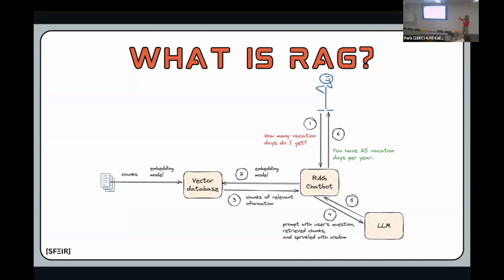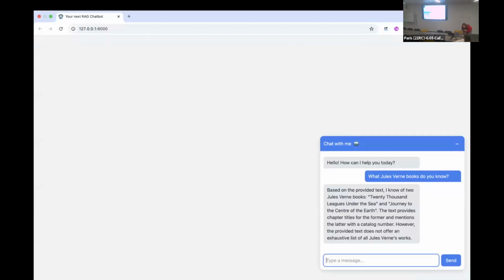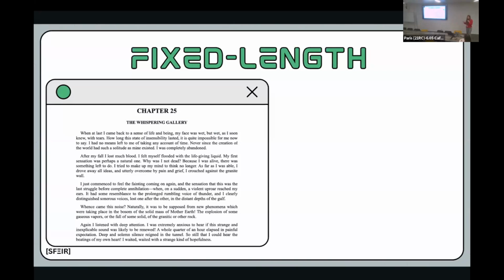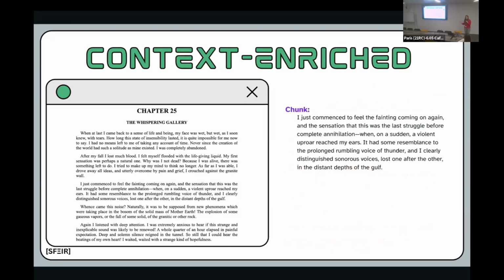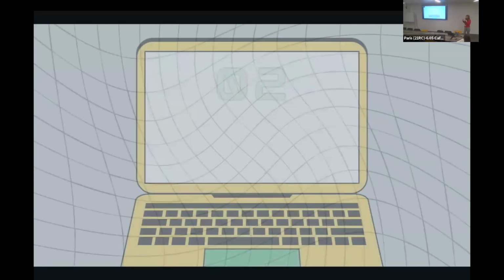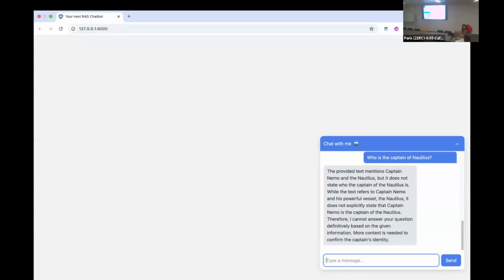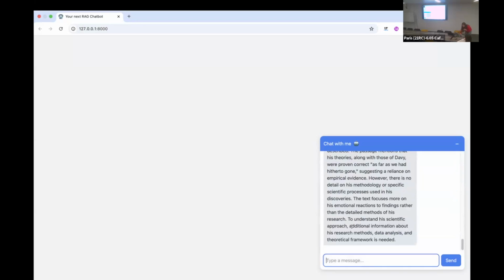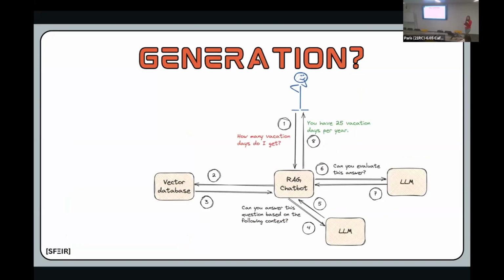Building with AI - Your RAG Chatbot: Minute 21 onwards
Sure, you can build a RAG Chatbot in 20 minutes with a few lines of code. But should you? And if you do, what comes after the initial setup? Let’s explore a couple of simple techniques that can make a real difference.

Yulianna K. (Solutions Architect @SFEIR)